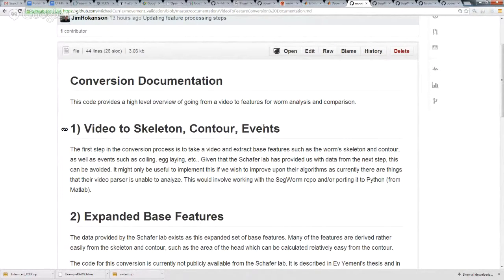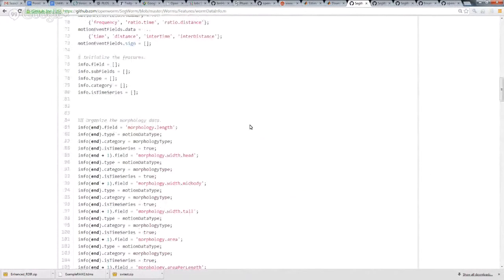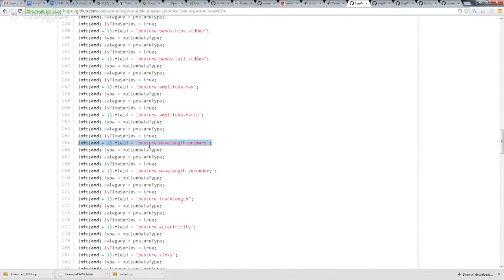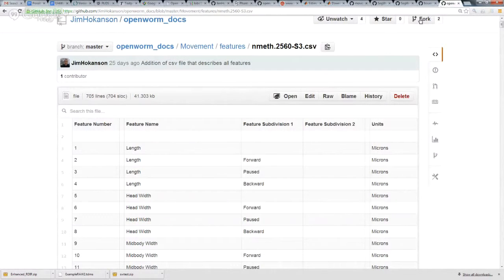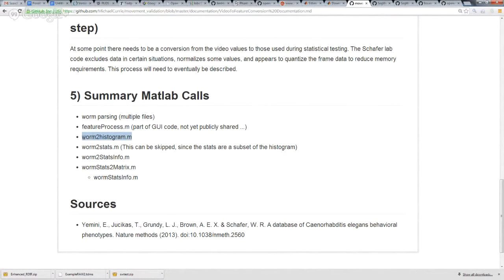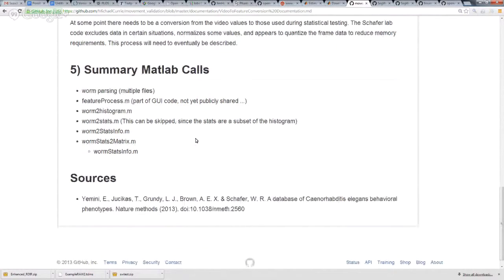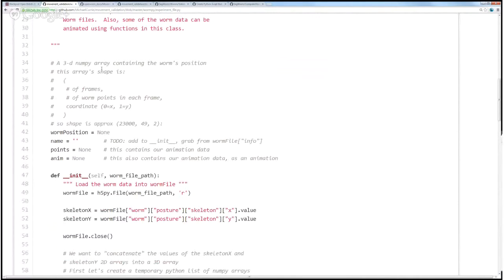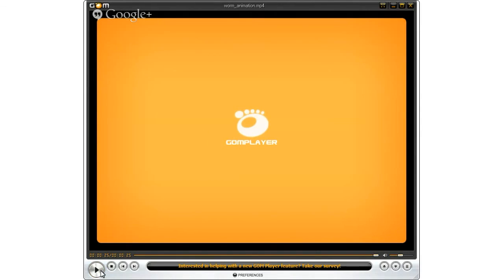OpenWorm data: WormBehavior database code tour